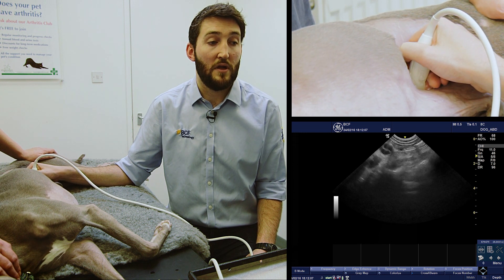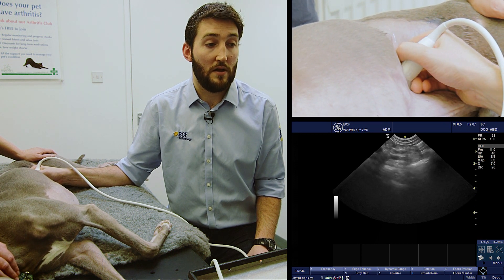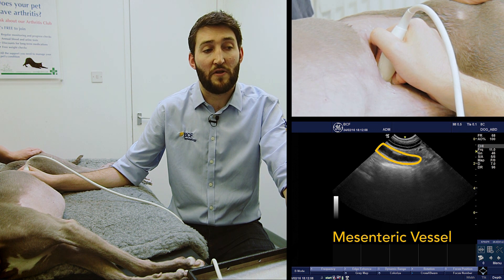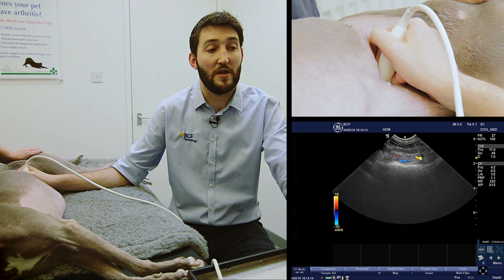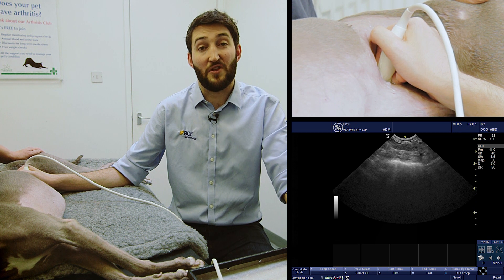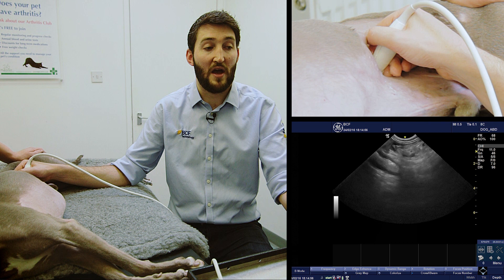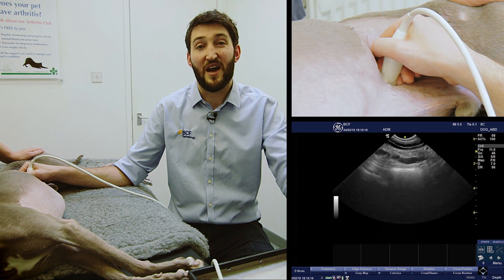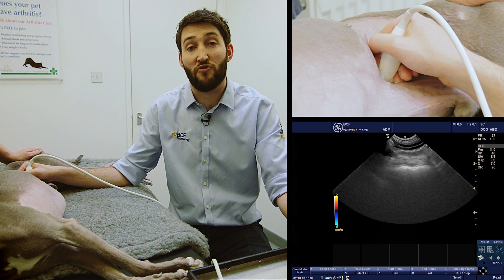IMV imaging Small Animal Advanced Abdominal Ultrasound Video 6 – Jejunal Lymph Nodes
This series of videos by Ben Sullivan BVSc MRCVS, one of the in-house vets at IMV imaging (formally known as BCF Technology), aims to provide a solid knowledge of the principles and techniques involved in acquiring and interpreting diagnostic-quality ultrasonographic images of most of the structures of the abdomen in dogs and cats not already covered in our previous abdominal ultrasound video series.

This video shows you how to track down the elusive jejunal lymph nodes; these are the largest of the abdominal lymph nodes, and with a bit of practice and some competent ultrasound equipment they can be found in most animals as part of the routine abdominal ultrasound exam.

Join us on Facebook at Facebook.com/IMVimaging.